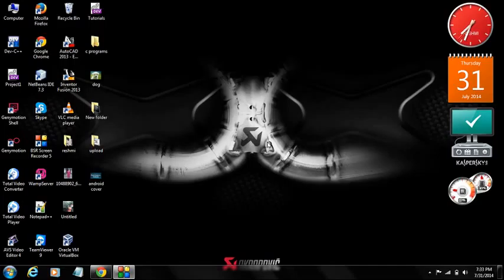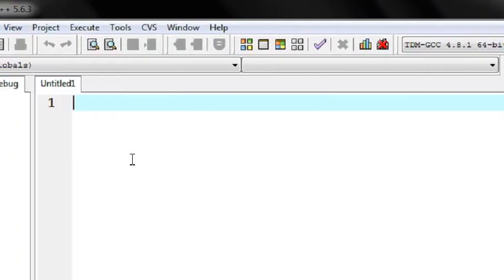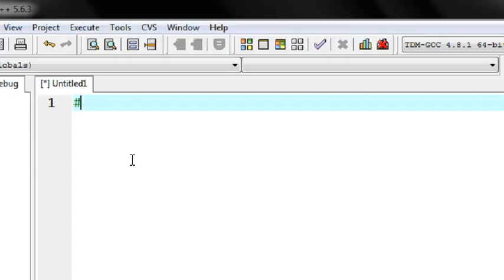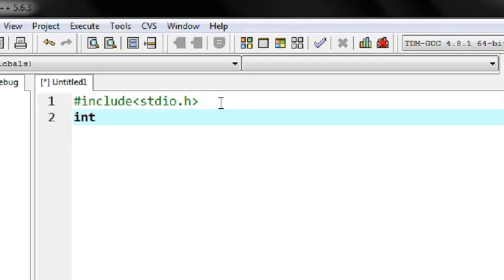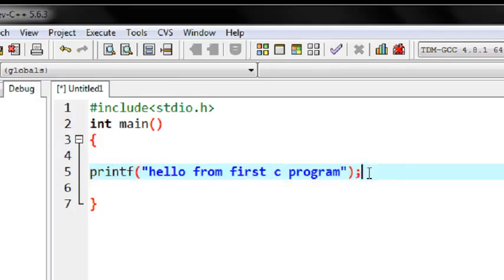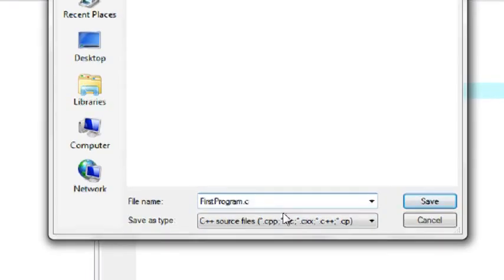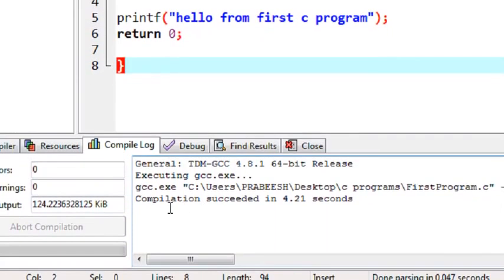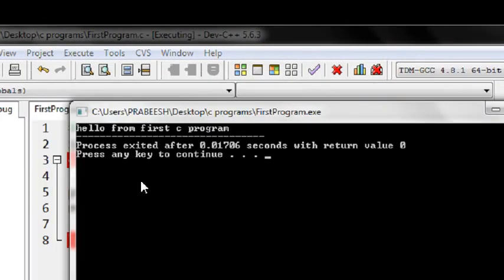C Programming 1 First C Program